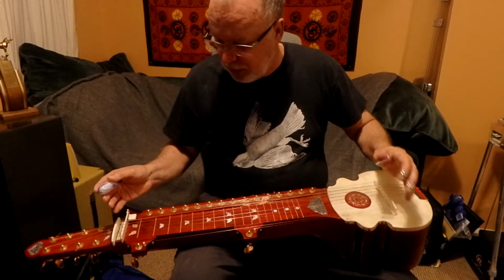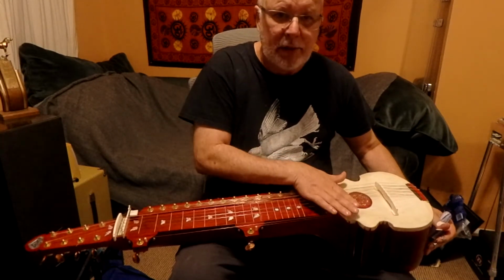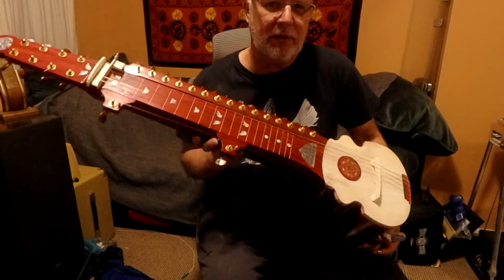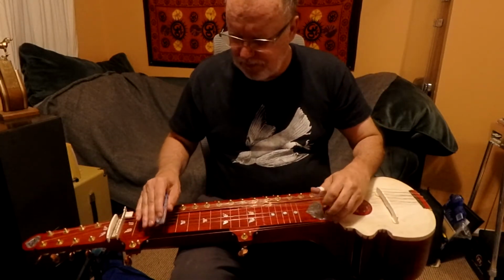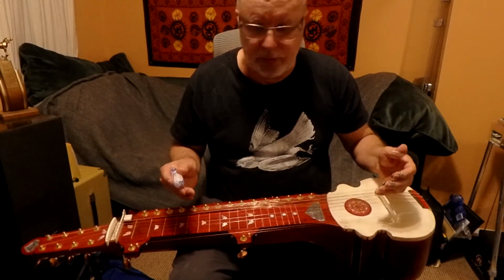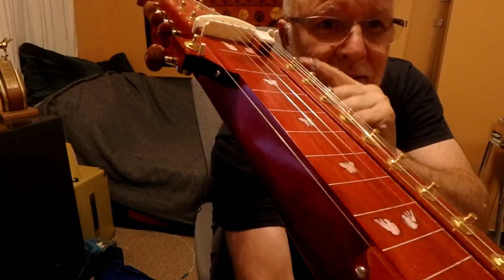Tour of Pushpa Veena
New Pushpa Veena by Debashish Bhattacharya

Some things I forgot to mention:

Chikaris are tuned to Sa (root) and octave apart.

Sympathetic/resonating strings are tuned to the notes of the particular raag. In this case for Bhairavi —
1 b2 b3 4 5 b6 b7 over 2 octaves.

The Indian term for the “buzz block” is the jawari. Some people call the strings on the jawari the jora or jawari strings.